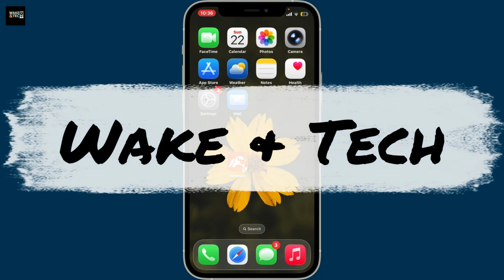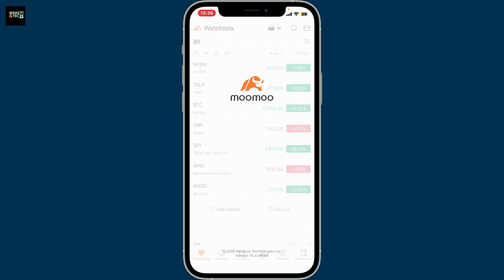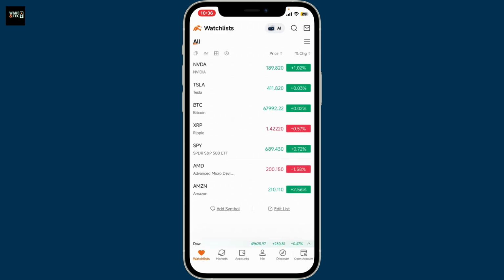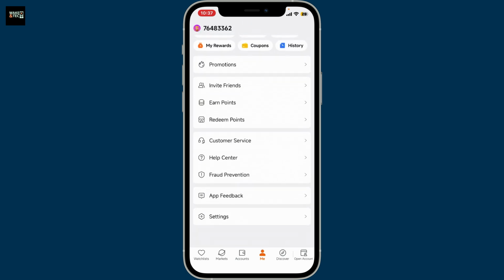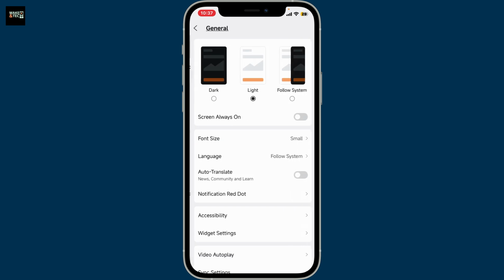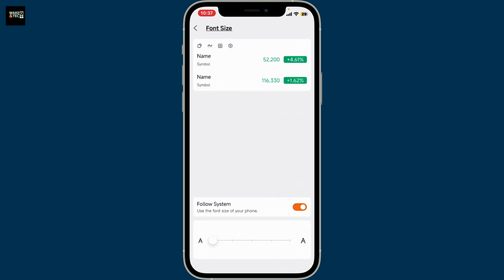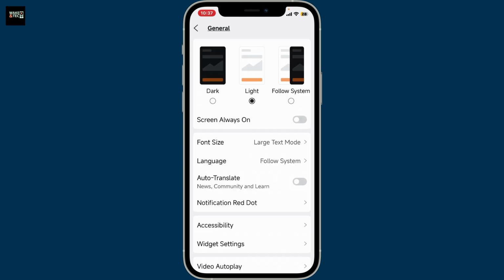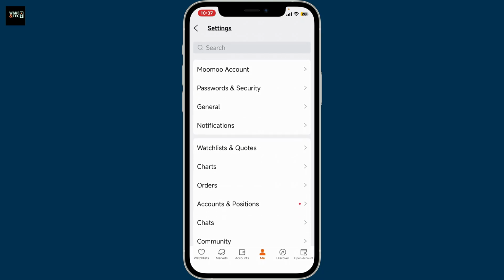How to Change Font Size in Moomoo App (Easy Fix for Eye Strain!)?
In this quick tutorial, I'll show you exactly how to change the font size in your Moomoo app—whether you need bigger text for easier reading or smaller text to fit more data on screen. No more eye strain during those late-night trading sessions!